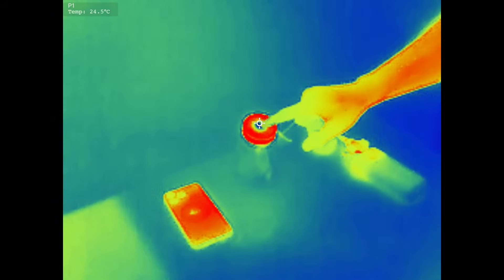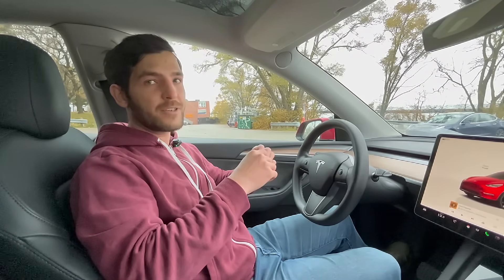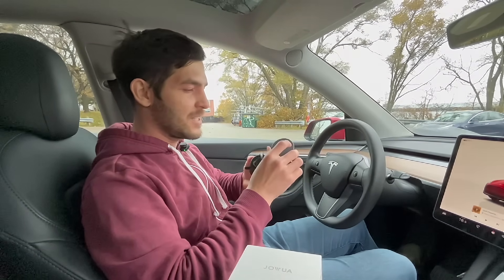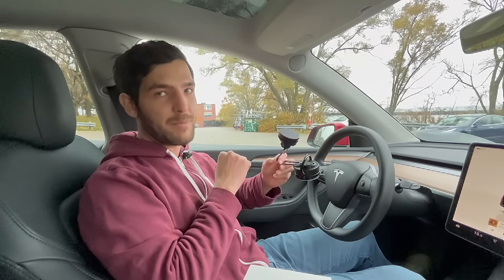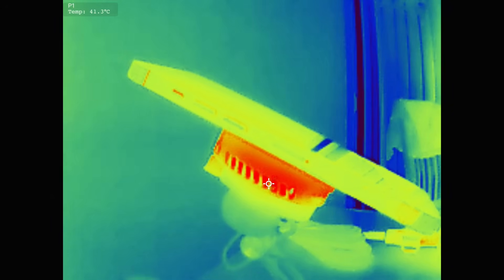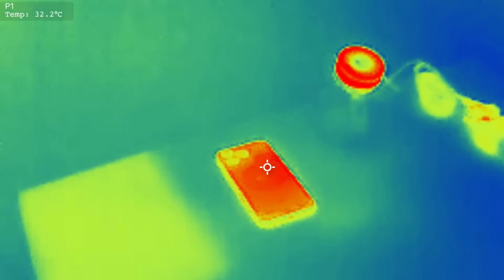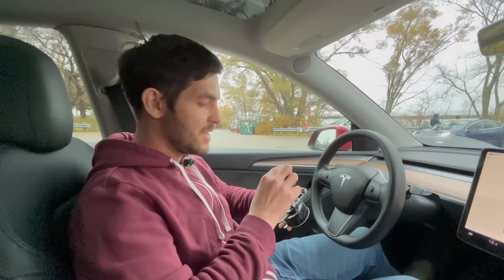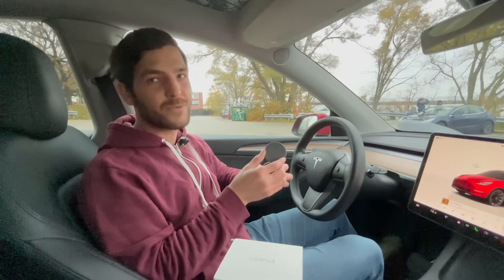*Active* Cooling Phone Mount from Jowua Tested - WAY Less Heat During Wireless Charging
We're all familiar with an overheated phone; the screen brightness dims, the frame rates slow down, and eventually it may even fully shut down.
Wirelessly charging a smartphone in a car presents additional thermal load because wireless charging generates more heat than wired charging, additional heat comes from using the phone for apps, and any sunlight will add more heat still!

A company called Jowua had sent me a unique wireless charging phone mount for Tesla vehicles, for testing. I was intrigued that this product claims to ACTIVELY cool the phone while it is charging.

Yes, it has a fan. But it works using a different method than I had expected. Behind the magnetic (MagSafe/Qi2) mount is what Jowua calls a Superconductor chip to electrically cool the contact surface. This is also known as a PELTIER thermoelectric cooler, a type of electric heat pump.

When Peltier plates are energized with electricity, one side becomes cooler than ambient temperature while the other side becomes hotter than ambient temperature as the heat is transferred. Jowua's wireless charger moves heat away from your phone to the back of the device where the heat is echasted with the fan. How cool is that???

Turns out, very cool. Because in my controlled indoor experiment there was roughly a 4 degrees C difference between using the actively cooler vs. not. I then learned that the mount limits power to 10W when the cooler is off, and provides the full 15W when the cooler is working. So there would be an even greater temperature difference vs. a 15W wireless charger with no active cooling.

Thank you to Jowua for providing a review unit.

0:00 Wireless phone charging in cars
1:00 Jowua's Active Cooling Mount
2:05 Peltier Plate & Fan
3:17 Thermal camera testing
3:50 Results
4:58 Wiring
5:25 Conclusion